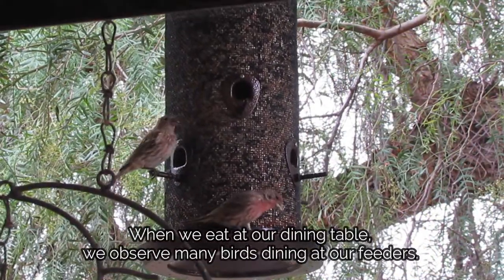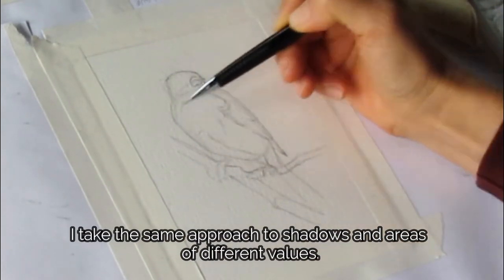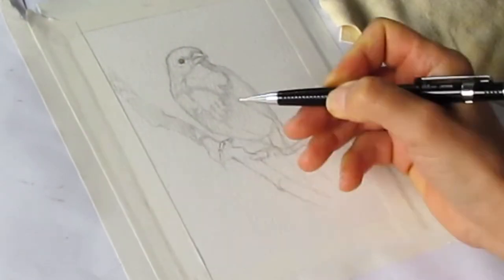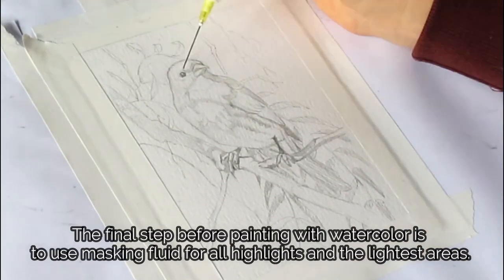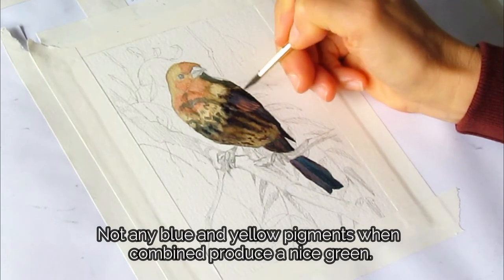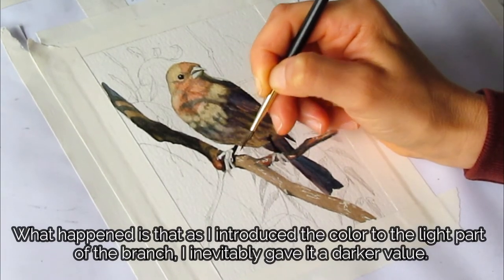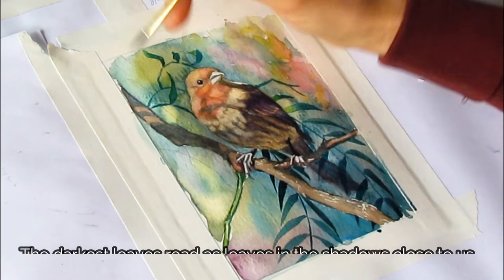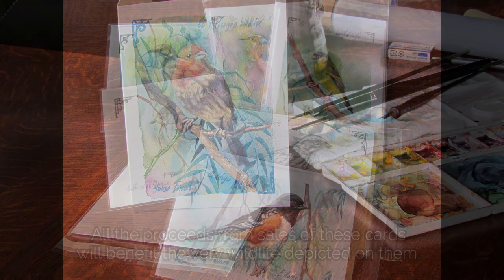Basic Rules of Drawing and Watercolor Painting Explained in One Bird Sketch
In the Russian Art Academy the medium of watercolor is placed into the same category as drawing. Why would this be? Watch this video

Elena Roché was academically trained in Moscow, Russia. She now lives in Southern California and works as an independent artist and art teacher. Visit her website